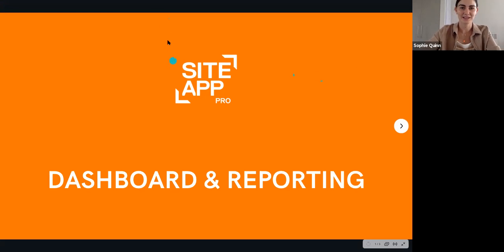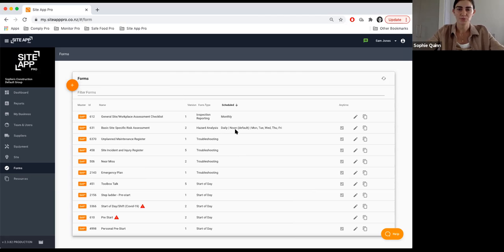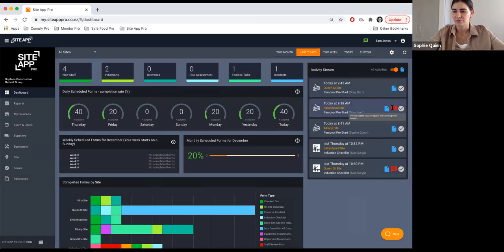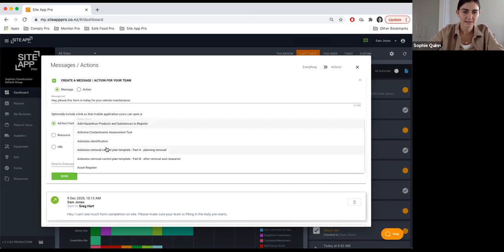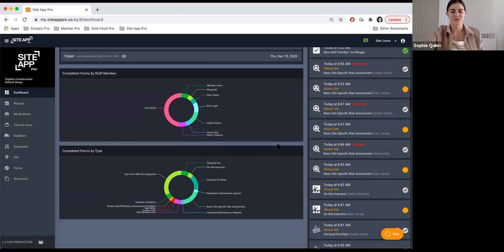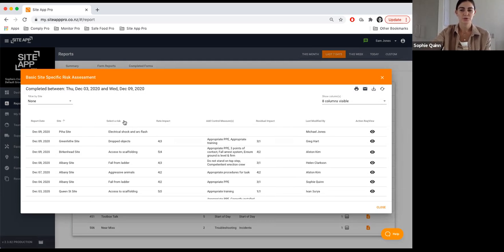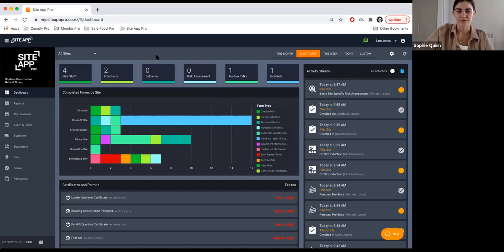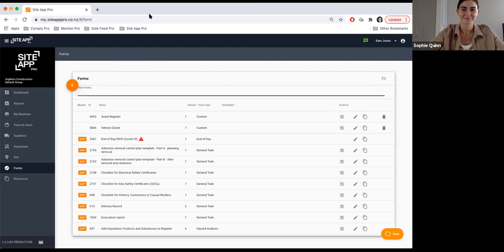Exploring Dashboard & Reporting